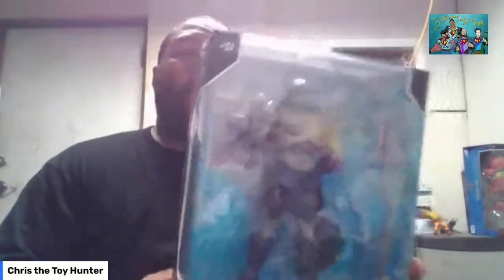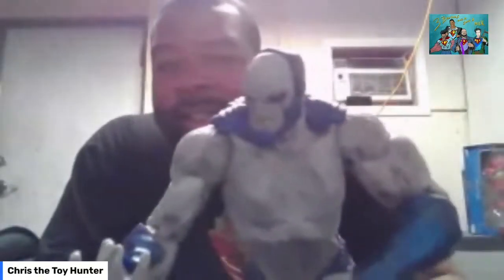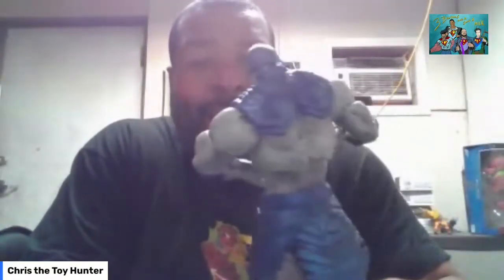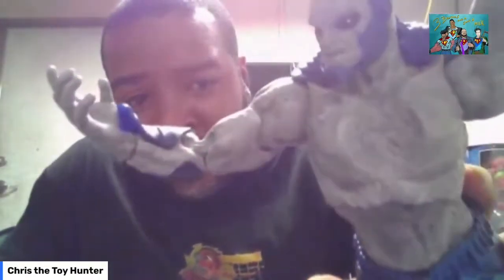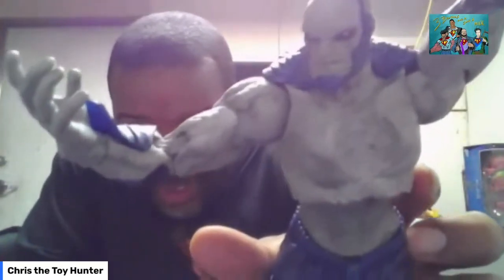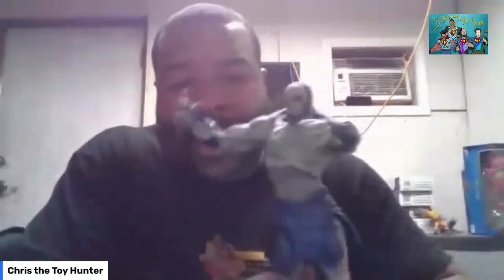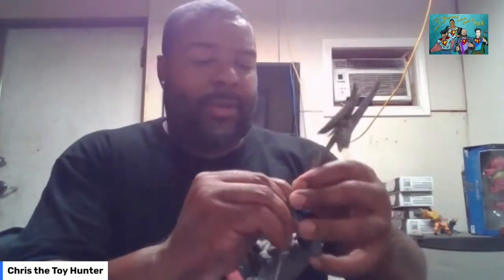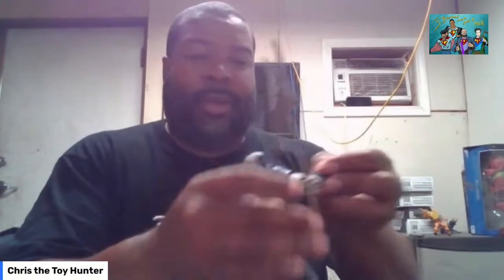The Toy Chest with Chris ( Review of Justice League DC Multiverse Darkseid From McFarlane Toys)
Every week Chris is jumping into his toy chest and reviewing some dope items from his collection!!